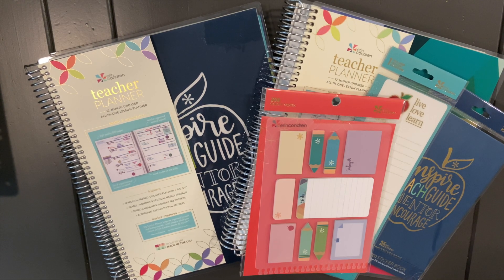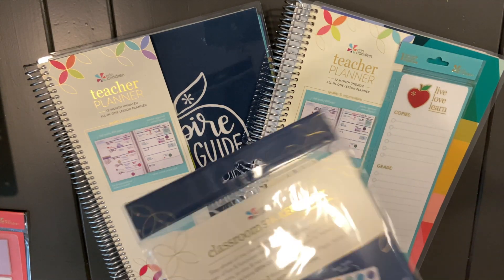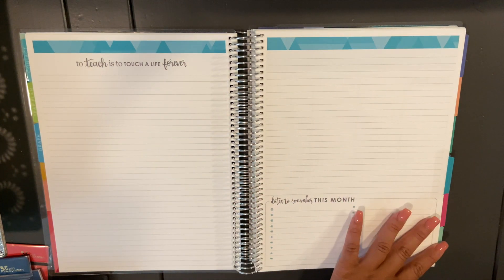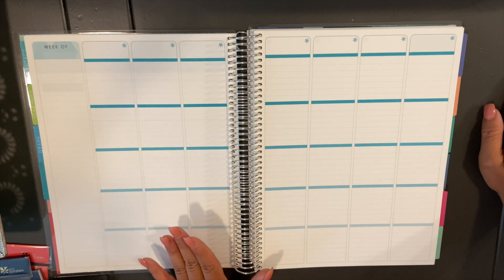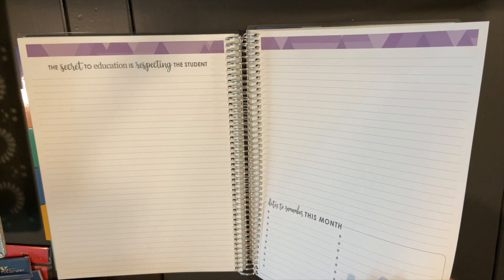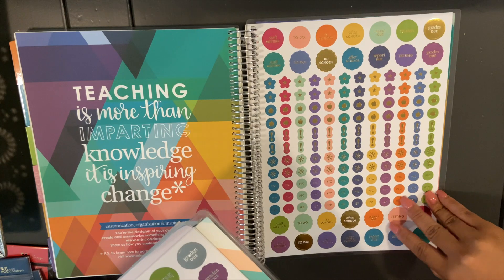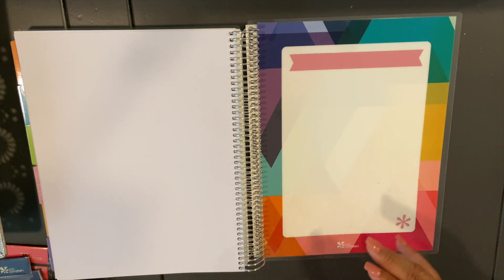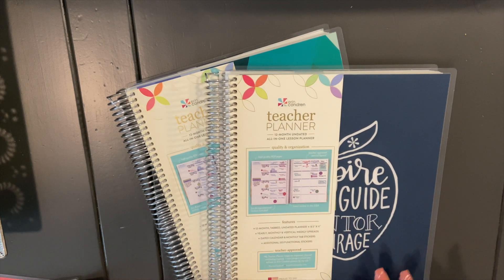Erin Condren x TARGET | Teacher Collection 2020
Excited to announce that the Erin Condren (company) Teachers will be sold exclusively at Target stores! Available online at Target.com June 21, 2020 and throughout the entire retail chain by July depending on your store in the Back to School section.

Teacher Planner ($29.99)
Overlay Design
Teach and Inspire Design
Classroom Sticker Book ($14.99)
Snap-In Teacher Planner Dashboard ($4.99)
Classroom Snap-In Sticky Notes ($9.99)